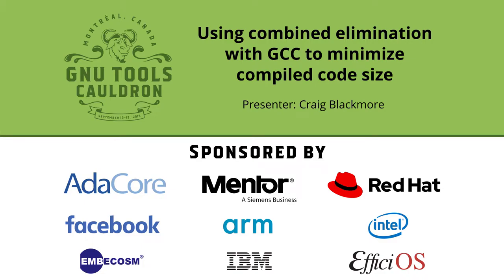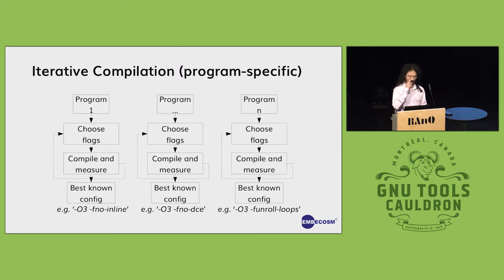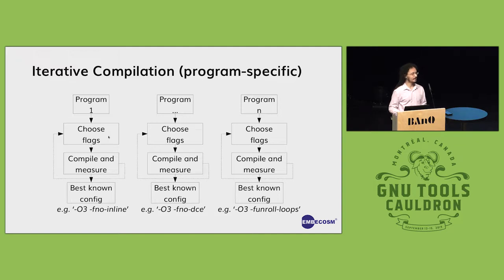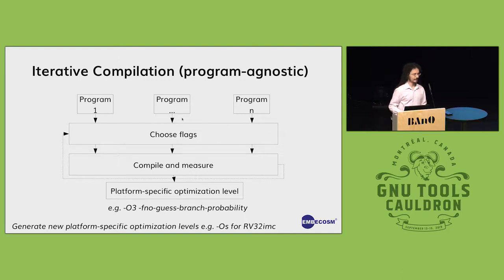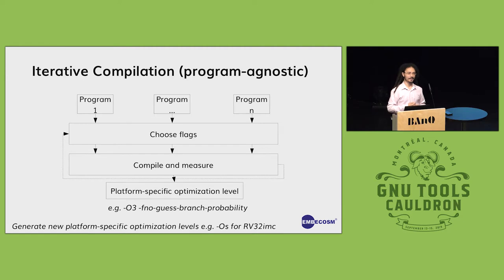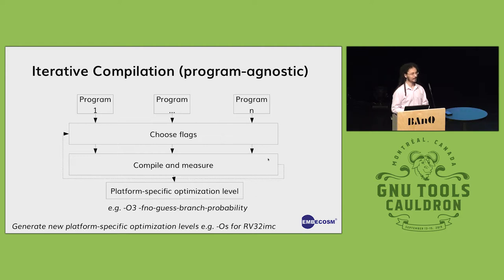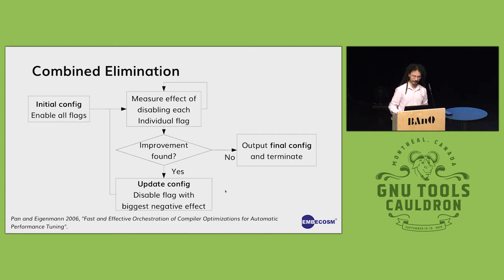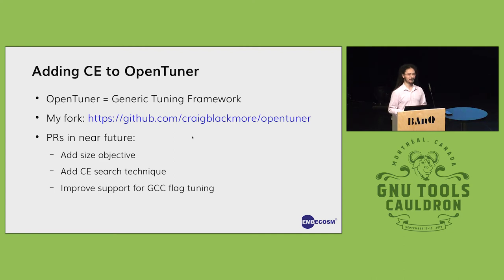Using combined elimination with GCC to minimize compiled code size - GNU Tools Cauldron 2019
Presented by Craig Blackmore at GNU Tools Cauldron 2019